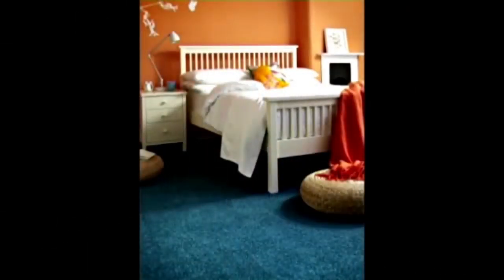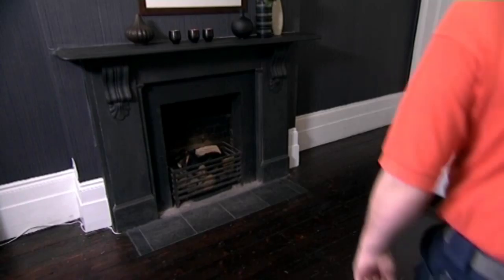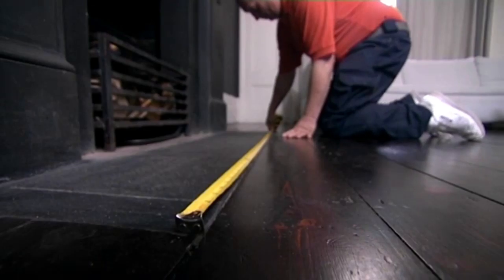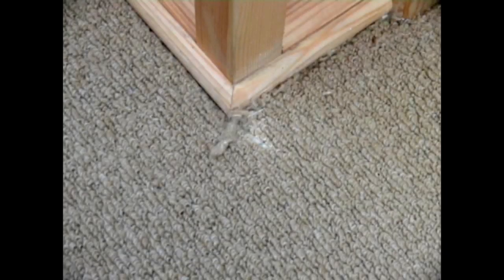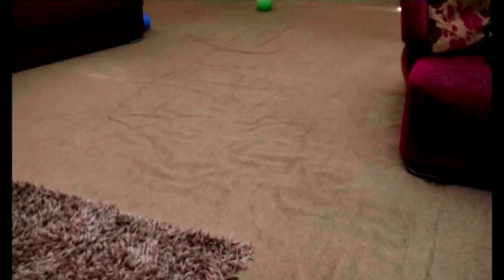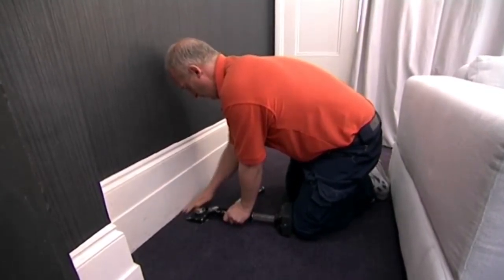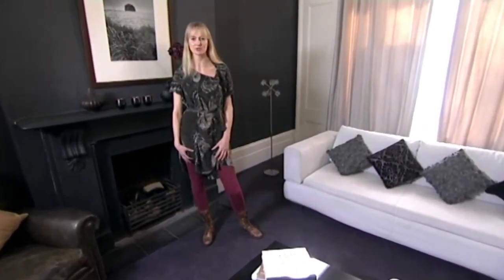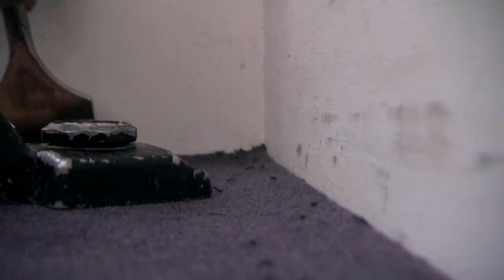Interior Stylist Diana Civil's Top Tips- A Guide to Fitting your Flooring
Interior stylist, art director and journalist Diana Civil gives you her top tips when fitting your new flooring!